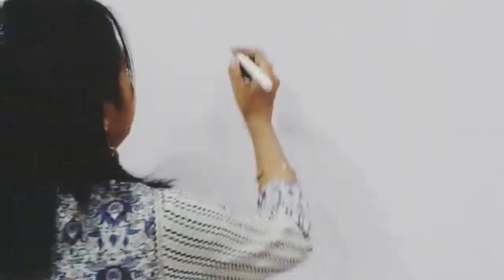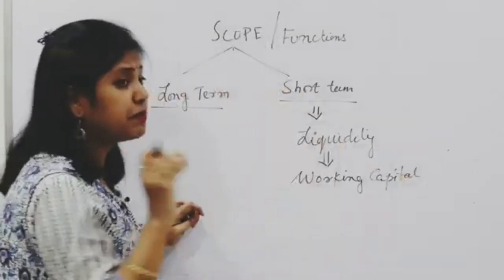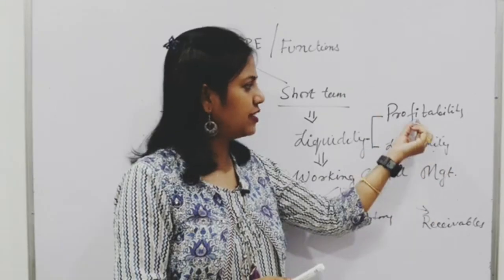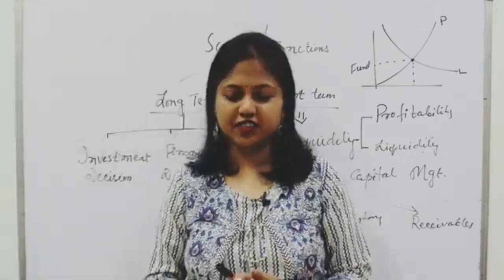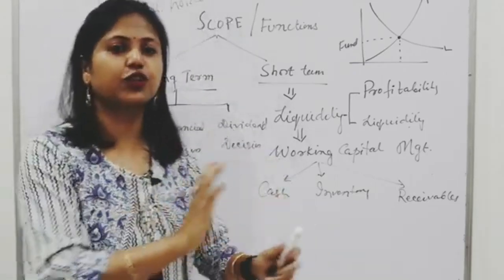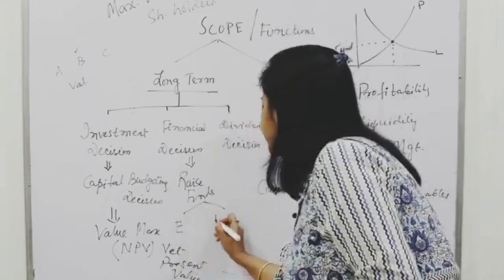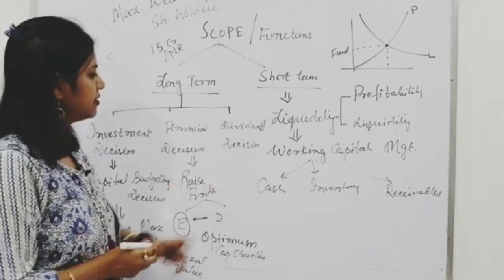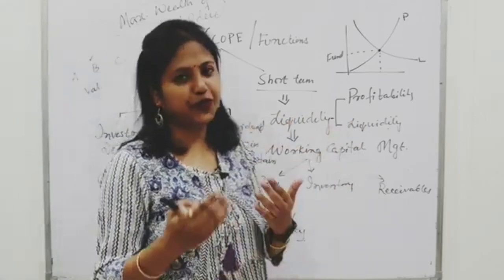Introduction to Financial Management/ Scope ||Functions of Financial Management || conceptcore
Introduction to Financial Management/ Scope /Functions of Financial Management

This video serves as an introduction to financial management, providing a clear understanding of what finance is and its critical role in the success of a business organization. It highlights the importance of financial planning and control in achieving business objectives.

The video further explores the scope and key functions of financial management, which include the investment decision, the financing decision, and the dividend decision. Each function is explained in a simple, practical manner, helping viewers grasp the fundamental responsibilities of financial managers.

With its comprehensive coverage and clear presentation, the video simplifies complex financial concepts, making it accessible and engaging for beginners and business students alike.